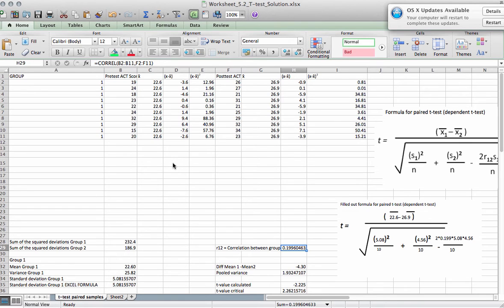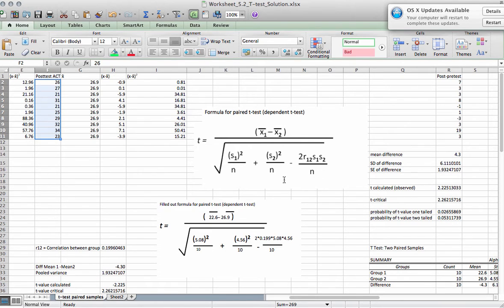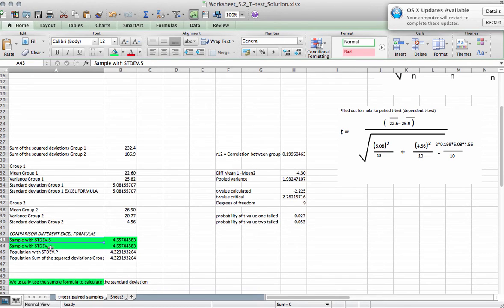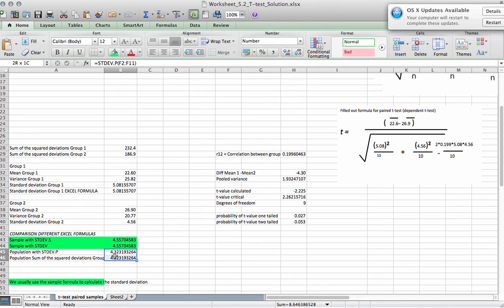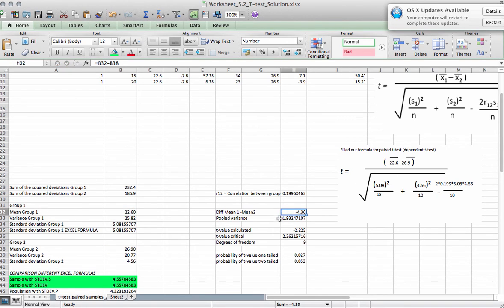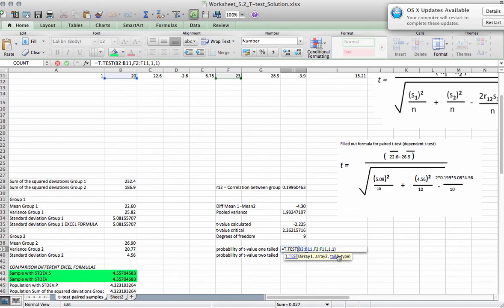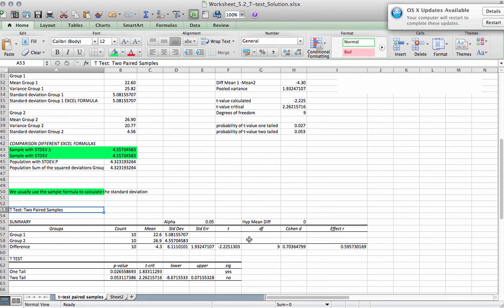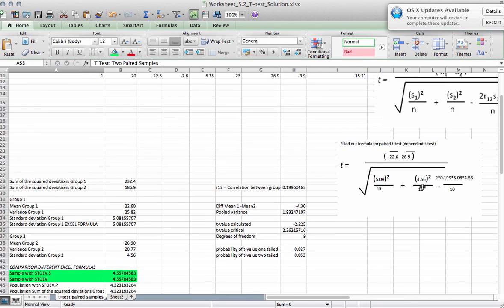PairedSamplesT test in EXCEL